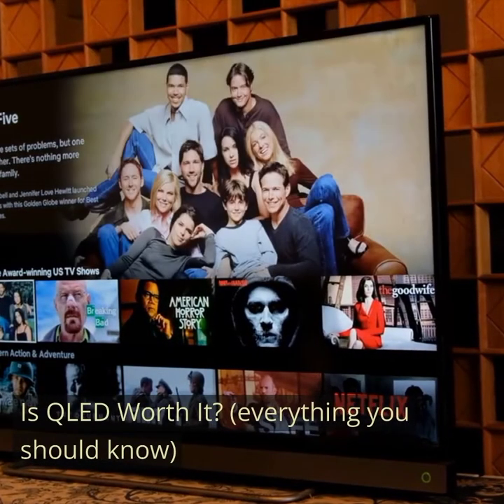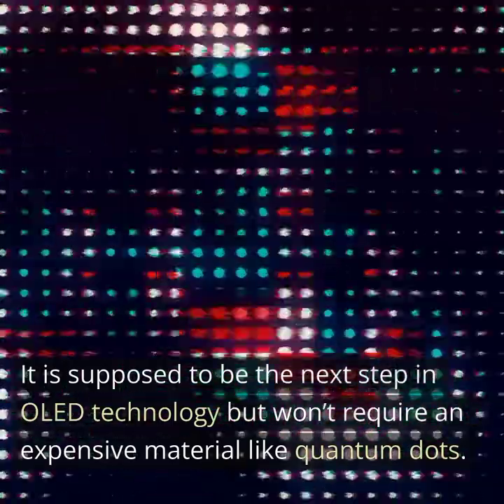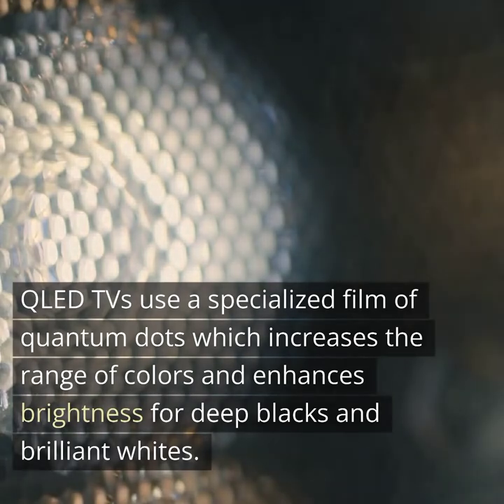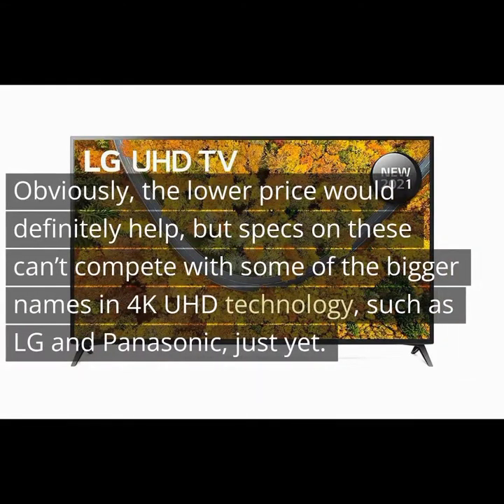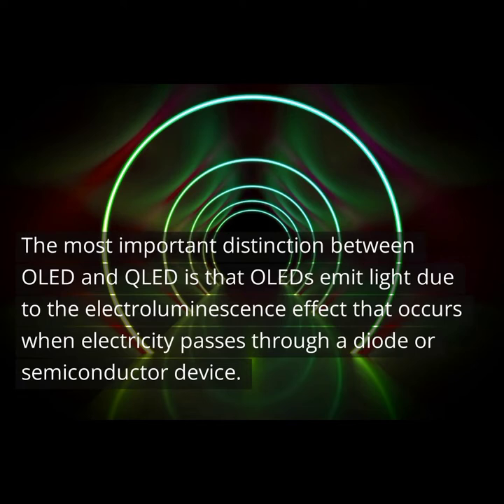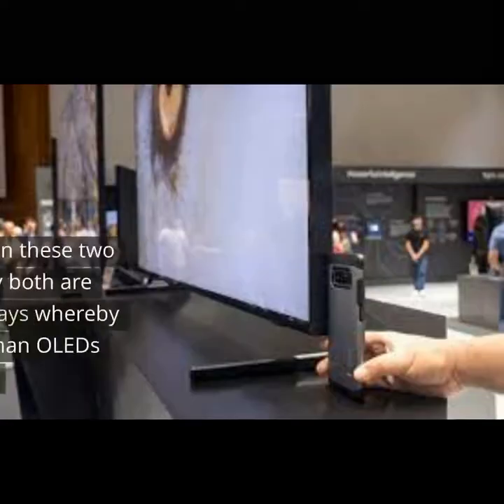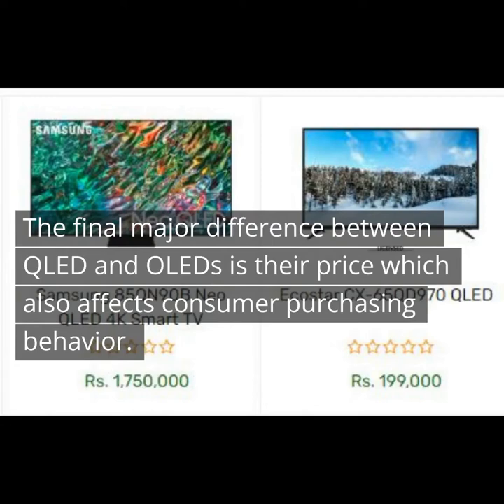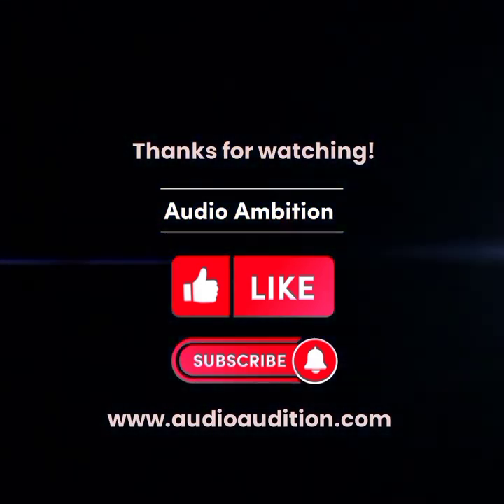Is QLED Worth It? (everything you should know)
Why should you invest in a QLED TV? With different brands and experiences, choosing a TV might be a challenge. Is QLED Worth It? But what makes the QLED worth it or is it just a waste of money?